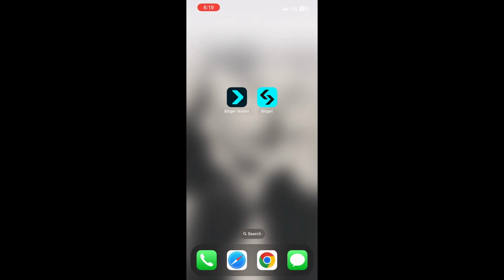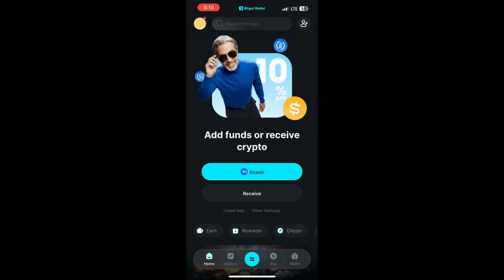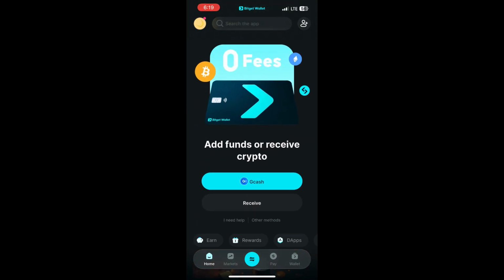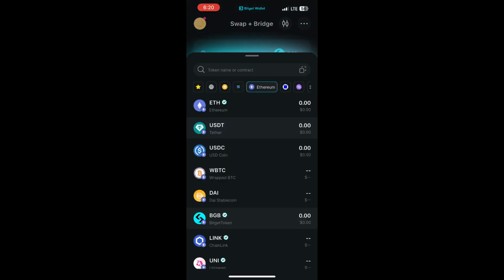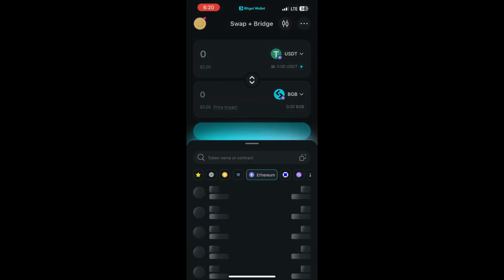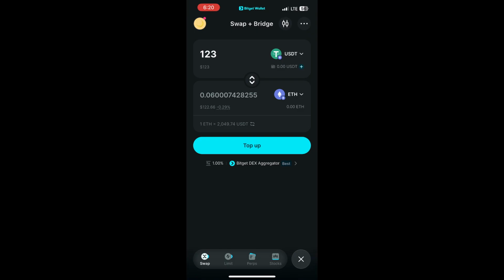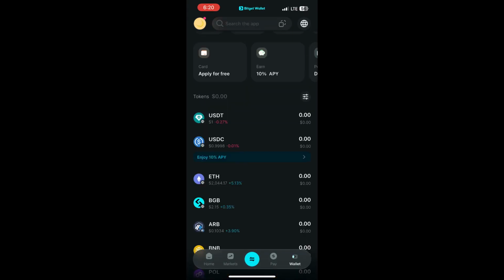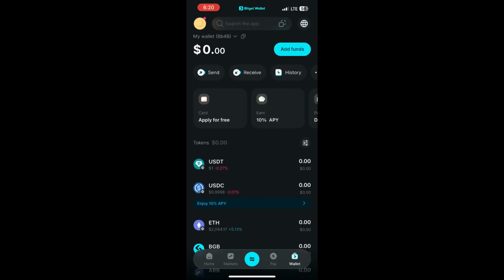How to swap crypto in Bitget Wallet [2026 Full Guide]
In this video, I will show you how to swap crypto in Bitget Wallet step by step. You will learn how to find the Swap feature, how to select your tokens, and how to review and confirm your swap so your new balance appears in your wallet.

This Bitget Wallet swap tutorial will cover:
✅ How to swap crypto in Bitget Wallet
✅ How to open and unlock the Bitget Wallet app
✅ How to confirm you are on the correct wallet account and network
✅ How to check you have enough tokens and native coins for gas fees
✅ How to find and tap the Swap or DEX button on Bitget Wallet
✅ How to select the token you want to swap in the From field
✅ How to choose the token you want to receive in the To field
✅ How to enter the swap amount and review the estimated receive amount
✅ How to check the price and network fee before confirming the swap
✅ How to adjust slippage settings if needed on Bitget Wallet
✅ How to tap Swap or Confirm and approve the transaction
✅ How to check your new token balance and swap history after confirmation

By the end of this video, you will understand how to swap crypto in Bitget Wallet, even if you are a complete beginner. You will see exactly how to set up and confirm a swap and verify that your new tokens appear correctly in your wallet balance after the transaction is complete.

If you are asking how to swap tokens on Bitget Wallet or how to exchange crypto inside the Bitget Wallet app, this video is for you. I will also explain how slippage settings affect your swap, because knowing this helps you avoid failed transactions especially when trading tokens with low liquidity or during periods of high market volatility.

Bitget Wallet is one of the most powerful Web3 wallets available, supporting thousands of tokens and dApps across multiple blockchains.

If you have any questions after watching this Bitget Wallet tutorial, ask me in the comments below and I'll reply to you personally!